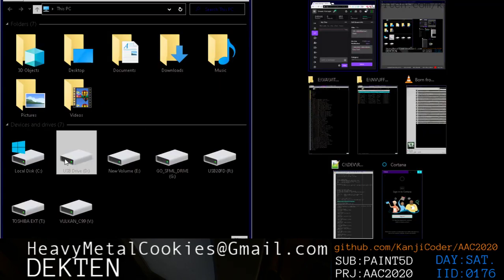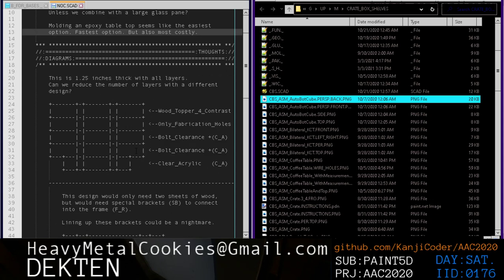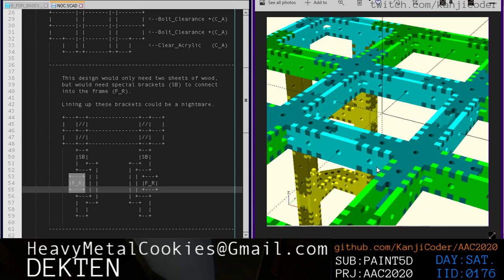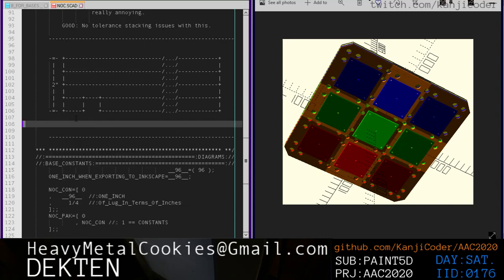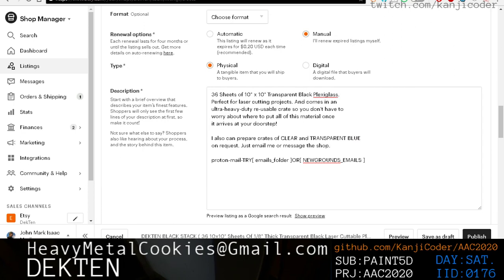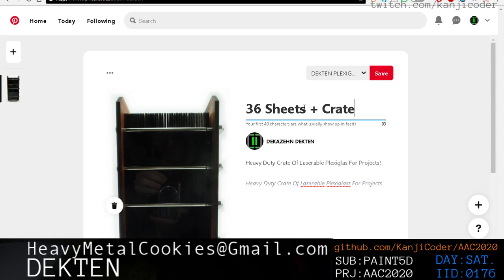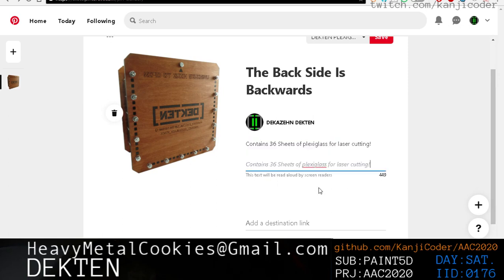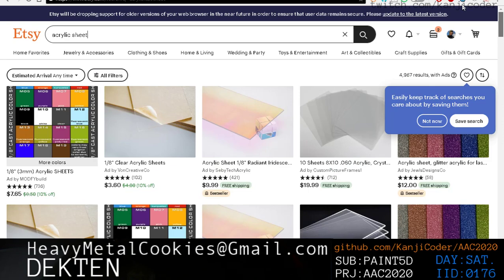176 : DEKTEN PART 12 Dont Panic